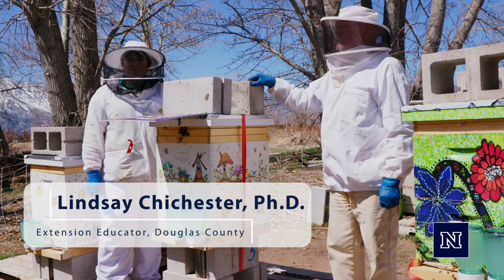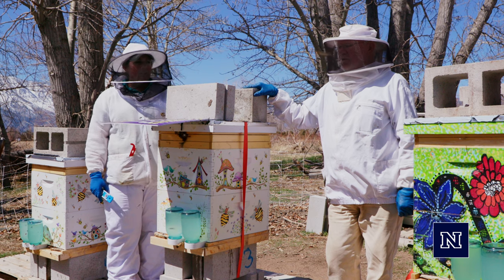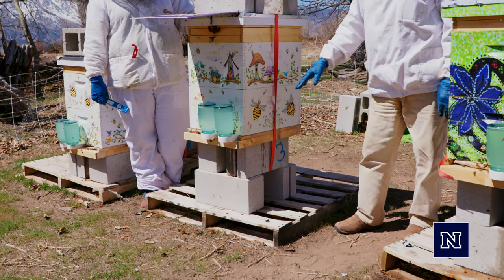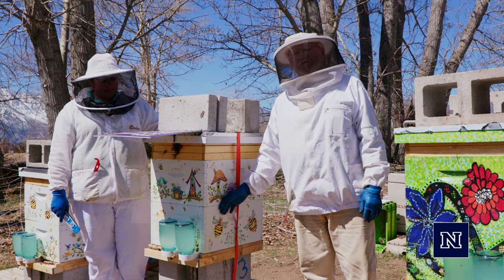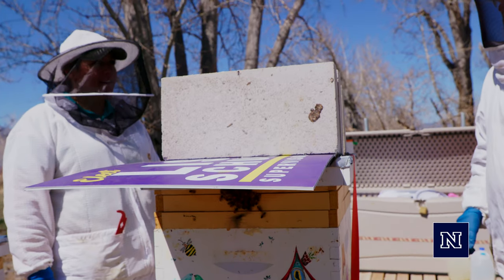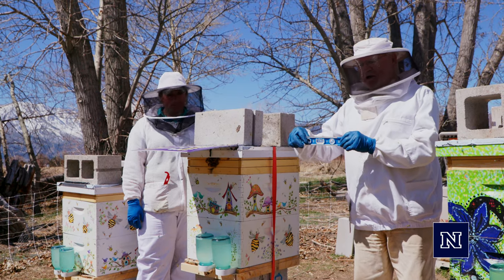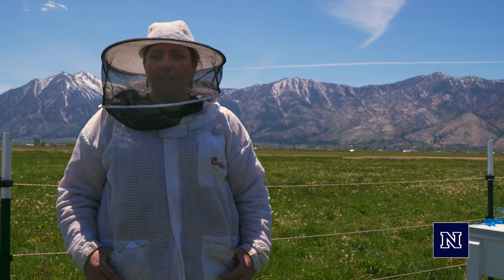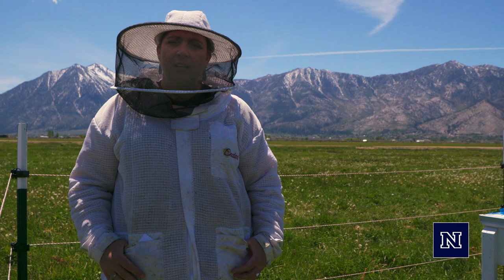Beekeeping in Northern Nevada: Setting Up an Apiary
The apiary set-up and design will be the foundation of success as a beekeeper. In this video, several key points are discussed, including direction of hives, water sources, windbreaks, shade availability, fencing, and forage. Two different apiary locations will be show, as pros and cons are discussed. Hosted by Lindsay Chichester, Extension Educator – Douglas County, Nevada, and Del Barber, Master Beekeeper and Douglas County Beekeeping mentor.